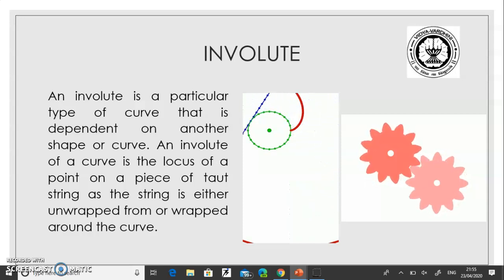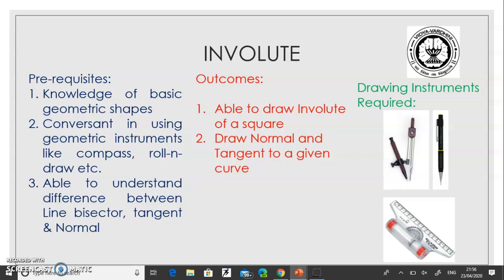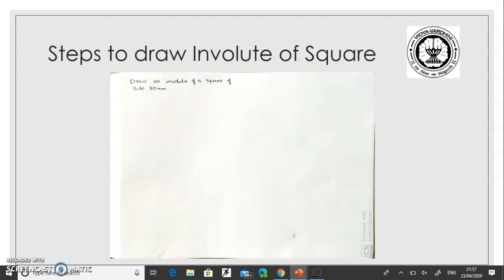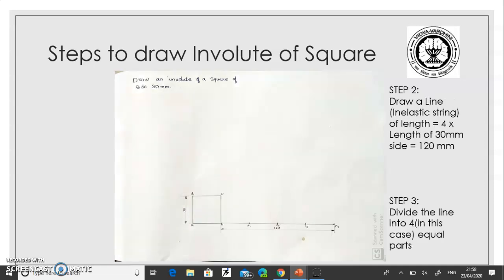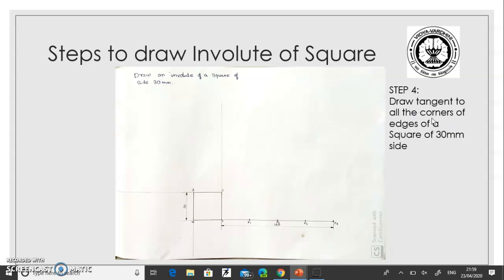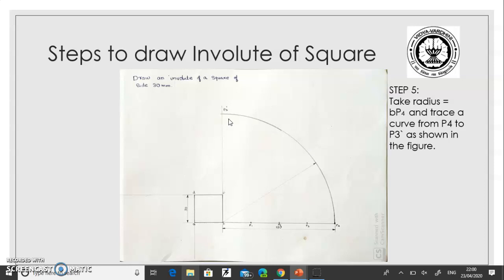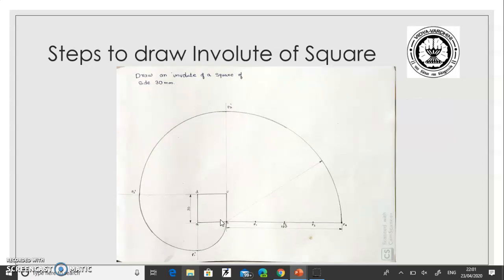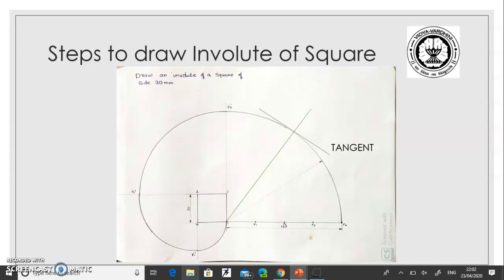Engineering Curves: Involute 1